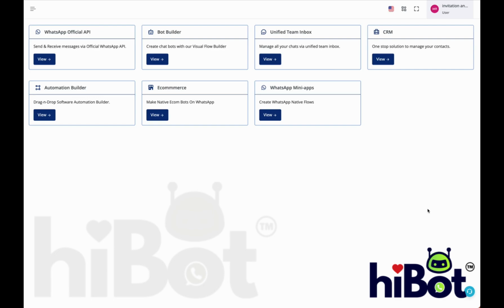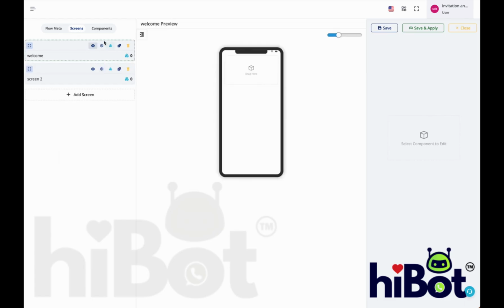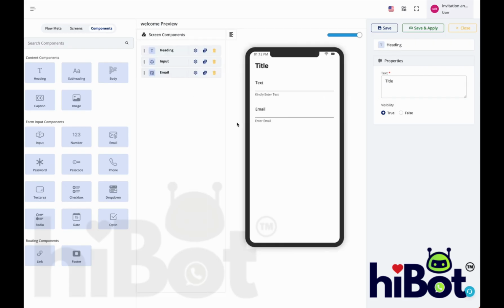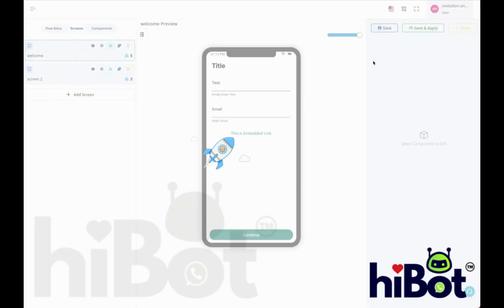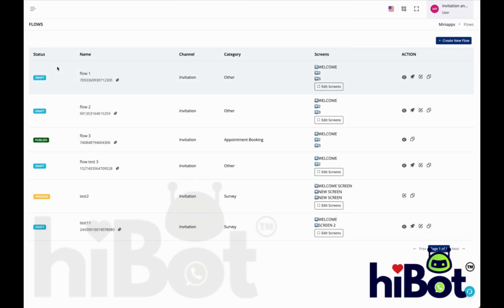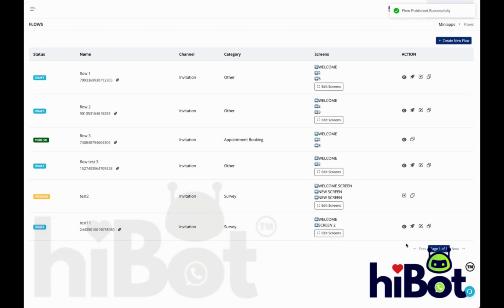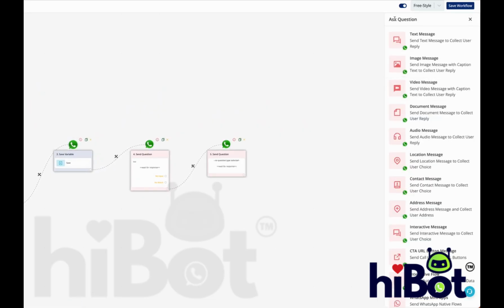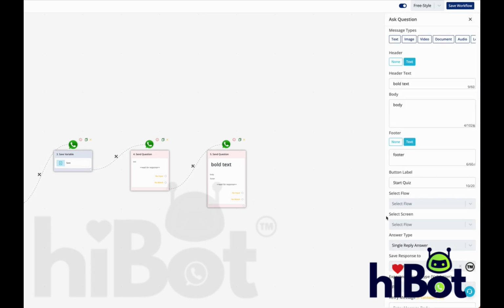How To Create WhatsApp Mini Apps / Native Flows And Send Via Bot Builder ? | HiBot Tutorial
In this video, discover how To Create WhatsApp Mini Apps / Native Flows And Send Via Bot Builder ?

✅ What are WhatsApp Native Flows / Mini Apps
✅ How to create Mini Apps inside HiBot
✅ Connecting the Bot Builder with your flow